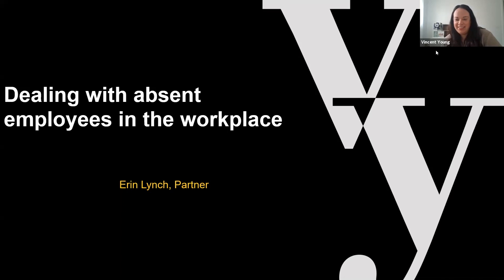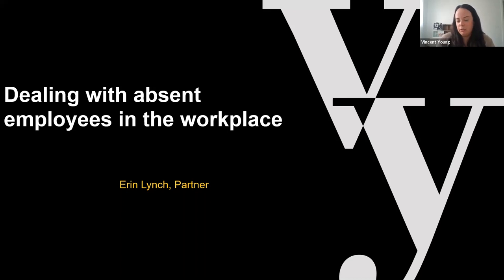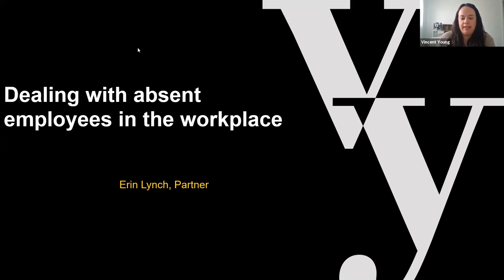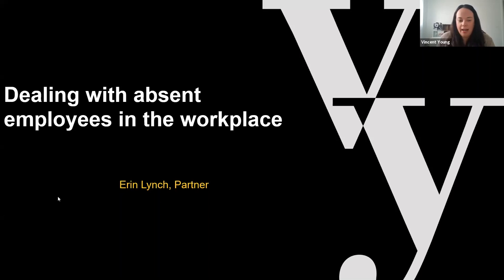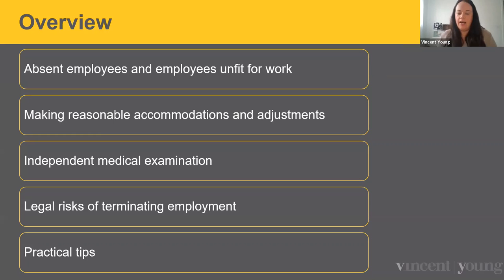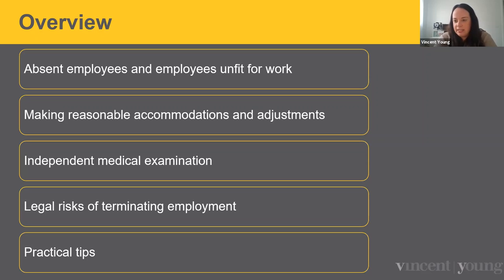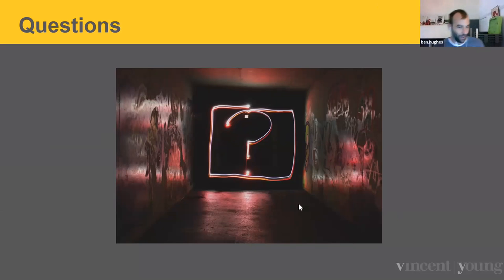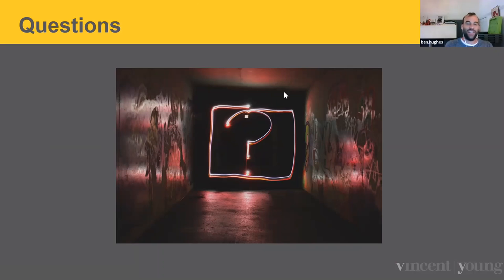GMT20210929 015540 Recording 1920x1080 1 Trim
In this webinar Erin Lynch, Vincent Young Employment Partner,  discusses how to manage absent employees, best practice in dealing with unfit employees and potential legal risks.